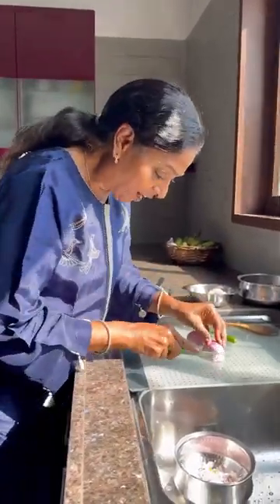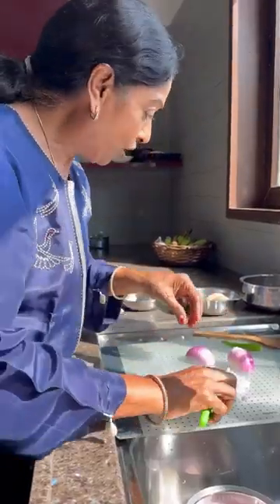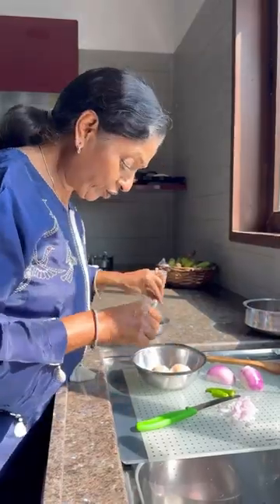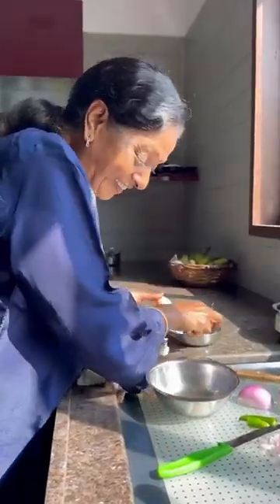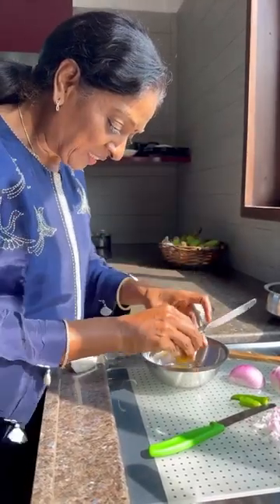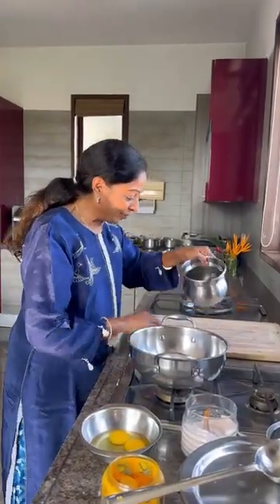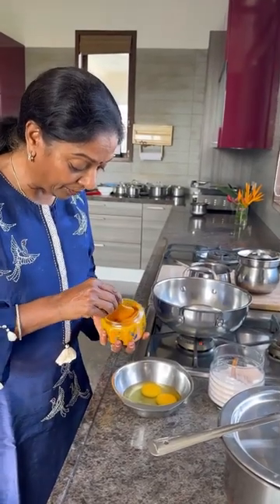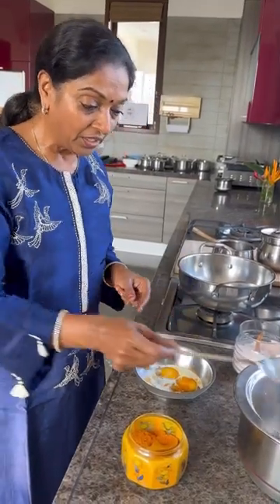How to make Egg Bhurji, watch the full video on my channel